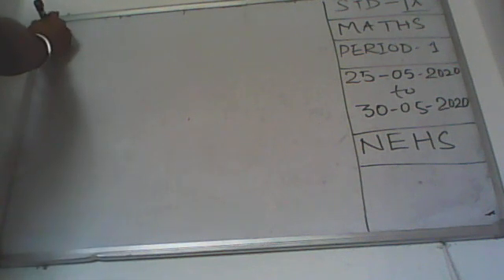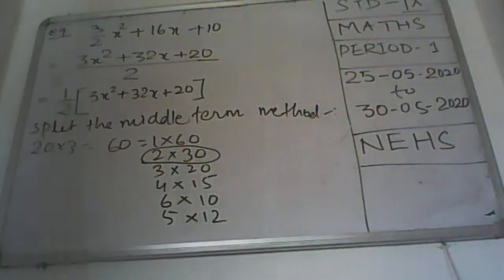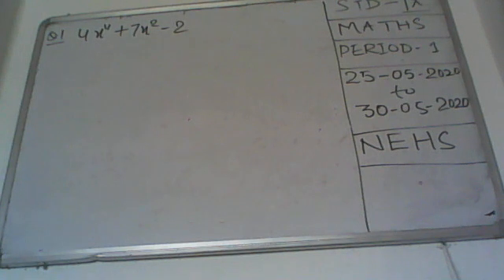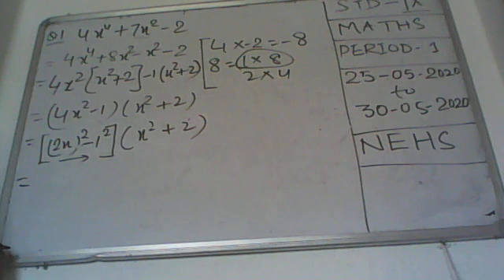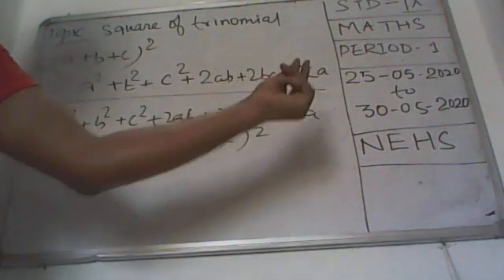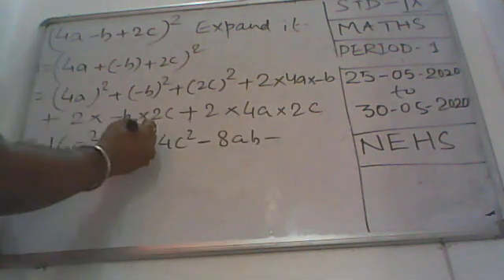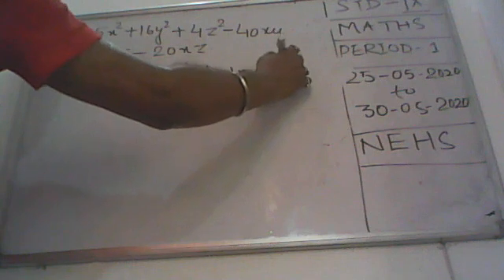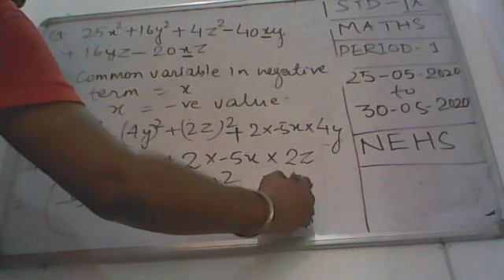class 9 p14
factorization of square of trinomials